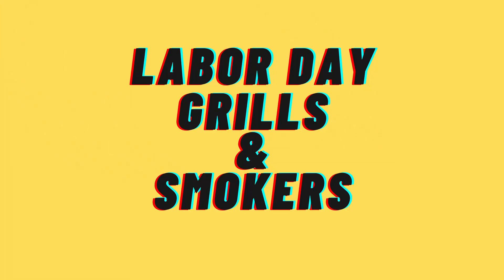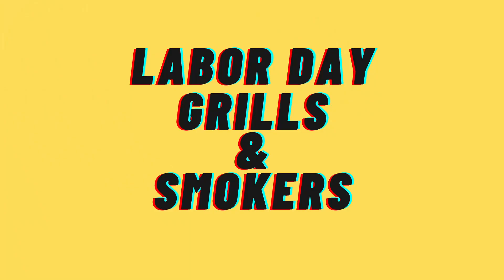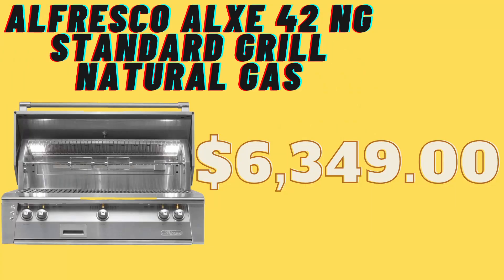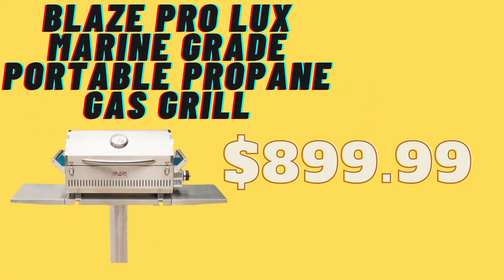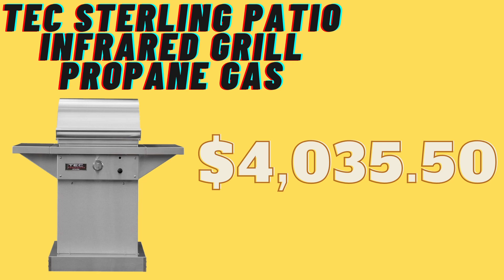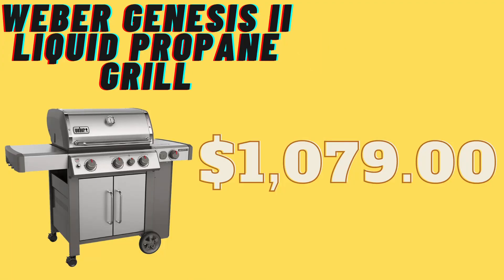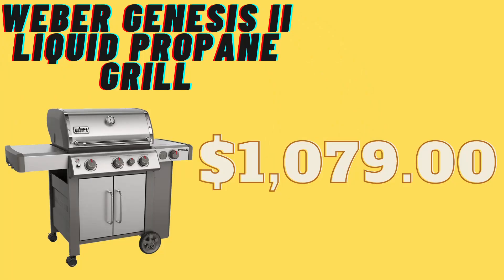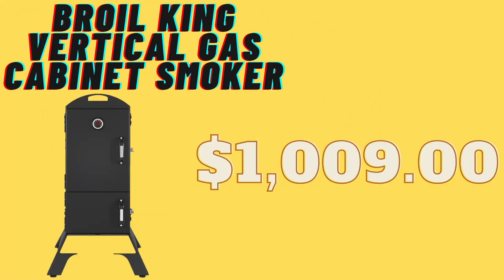Great Grills & Smokers ep 3 Top 5 Gas grills & smokers to buy (Fall BBQ)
After having a baby one week before this video I was wondering how I could best serve you without a longform cook tutorial. I decided to share with you some grills I have been looking at and doing my research over to make a decision about my new grill. I figured we could look at my top 20 results together.

Thank you in advance for your contribution.

Top 20 Grills:
Offset Smokers
1 Oklahoma Joe’s Longhorn
2 Char-Broil American
3 Broil King
4 Weber Smokey Mountain
5 Royal Gourmet

Pellet Smokers
1 Traeger Grills
2 Pit Boss
3 Even Embers
4 z Grills
5 Monument Grills
Gas Grills
1 Alfresco ALXE
2 Blaze LUX
3 TEC Patio
4 Webber Genesis II
5 Broil King
Electric Grills
1 Masterbuilt
2 Bradley Smoker
3 Old Smokey
4 Char-Broil
5 Cuisinart

Bonus Grills
Kamado Joe KJ23rhc Classic II 18”
Char-Griller E16620 Akorn Kamado
Traeger Grills: $1399